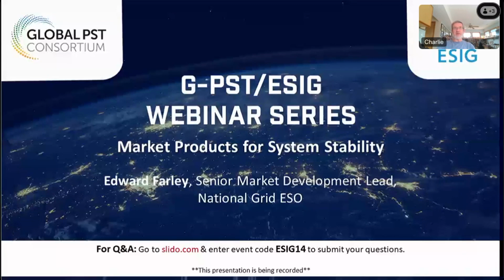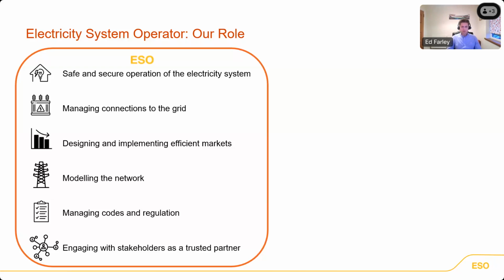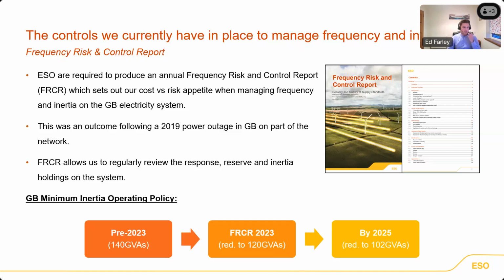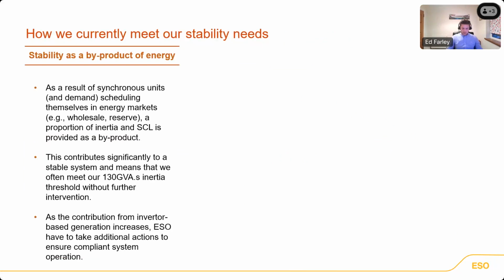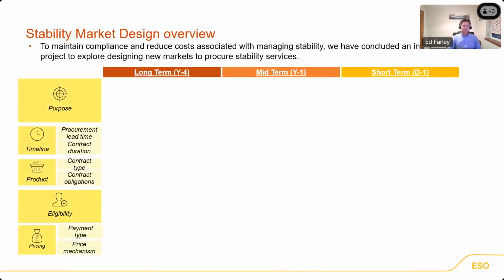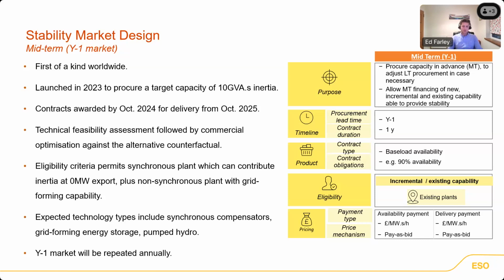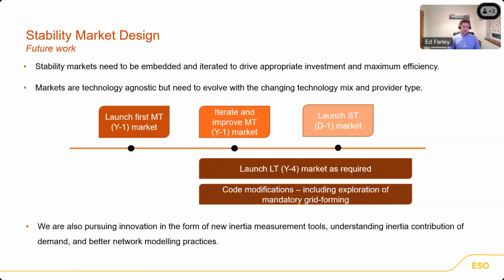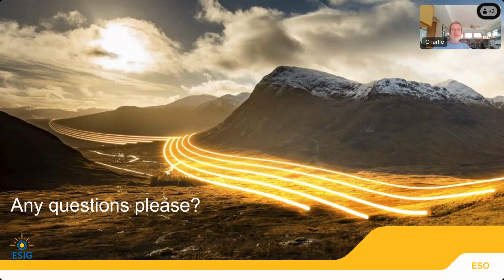G-PST/ESIG Webinar: Market Products for System Stability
Featured Speaker: Edward Farley, Senior Market Development Lead, National Grid ESO

About the Webinar: Stability services are vital for the safe and secure operation of the electricity network. Traditionally our stability requirements (inertia and short circuit level) in Great Britain have been provided by synchronous generation as a natural by-product of creating electricity. As more non-synchronous assets connect to the network, which do not have this inherent capability, the ESO needs alternative sources of stability. Since 2019, the Stability Pathfinders have procured for long-term stability requirements, but there remains a reliance on the dispatch of synchronous generation in the Balancing Mechanism to ensure stability on short-term timescales. While current Balancing Mechanism arrangements ensure security, they do not provide long-term assurance and can often represent expensive actions. The development of a broader stability market offers a route to access stability services through an open, transparent, and competitive market specific to stability services. In 2021 ESO launched the Stability Market Design innovation project to explore the design for an enduring stability market with a focus on value for consumers. As a result of this work, in eSO's April 2023 Markets Roadmap, they set out their aim to procure stability services across three timescales, starting immediately with a mid-term (Y-1) stability market in 2023. The first mid-term (Y-1) market is currently in progress, aiming to competitively procure inertia services for delivery from 2025. This presentation will shed some light on this journey, the operability challenges ESO has faced, and how they are planning to combat them in the present and future through new market design.